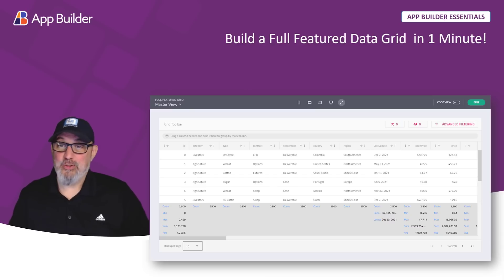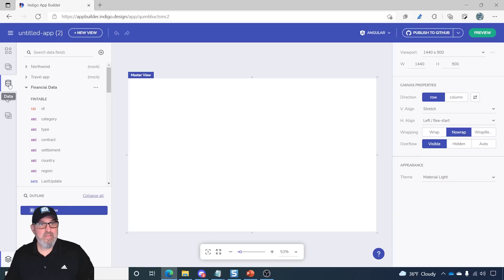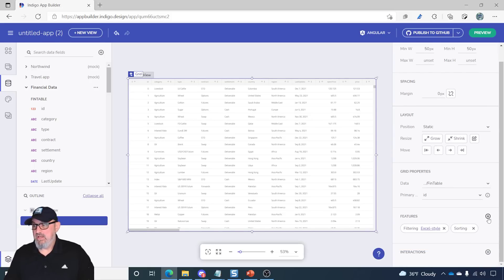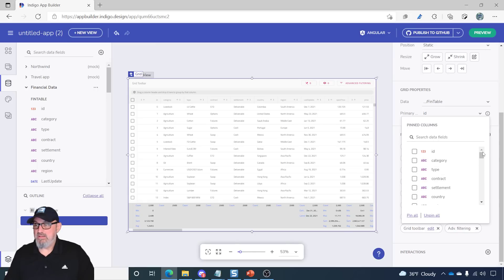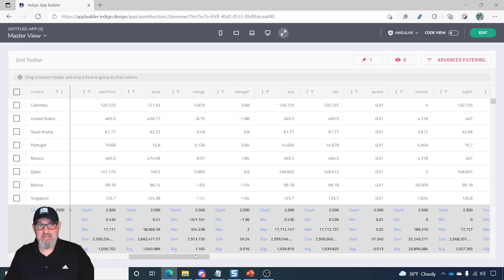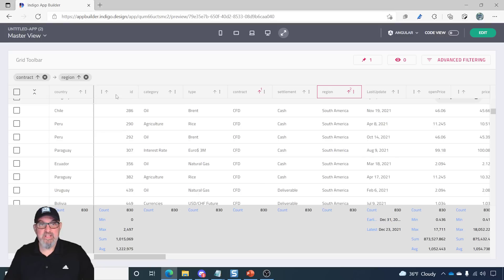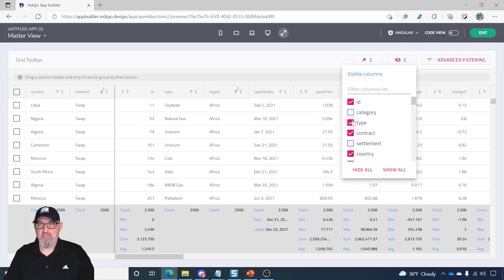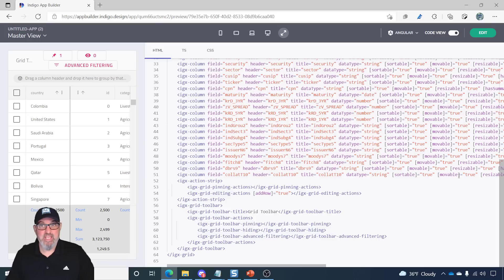Create a Full Featured Angular Data Grid in App Builder in Minutes!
In this video you're going to learn how to create a full-featured Angular Data Grid in about one minute, using the Infragistics’ WYSIWYG App Builder. First, we're going to look at how bind Angular data to the Data Grid with a Rest API. Then we'll explore the drag and drop App Builder feature chooser which allows you to select features in the Angular grid with a simple point and click. Next, we'll review the live output and finally we'll take a look at the Angular source code that gets generated and can be taken directly into your Angular app.

Chapters:
0:00 Introduction
0:35 Create New Application in WYSIWYG App Builder
1:01 Add an Angular Data Grid to Form
1:33 Add Features to Angular Grid
2:12 Customizing Angular Data Grid Features
2:50 Preview Angular Data Grid in Live Preview
4:50 Review Live Code View in App Builder Software
5:42 Wrap Up

About the Infragistics’ App Builder™
It is a brand-new cloud-based WYSIWYG drag & drop app builder tool that simplifies UX design and streamlines app development so you can build business apps faster than ever before. You can easily start your next project from scratch or choose from a library of pre-built app templates and responsive screen layouts. You can also take advantage from further customization with a toolbox of 60+ UI controls!

About the Infragistics’ Angular Data Grid
The Angular Grid can handle unlimited Angular Table rows and columns of data, while providing access to custom templates and real-time data updates. Packed with an intuitive API for easy theming and branding and features like filtering, editing, sorting, keyboard navigation, paging, row pinning, virtualization and performance, and more.

- Angular Pivot Grid
- Angular Spreadsheet